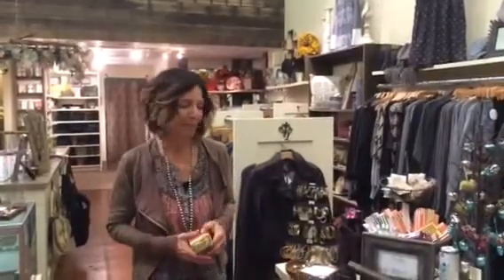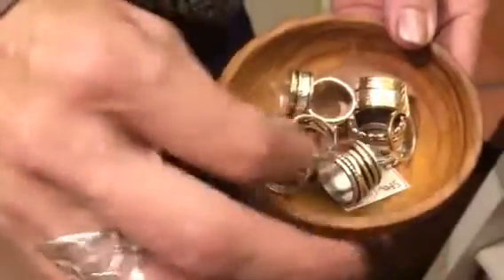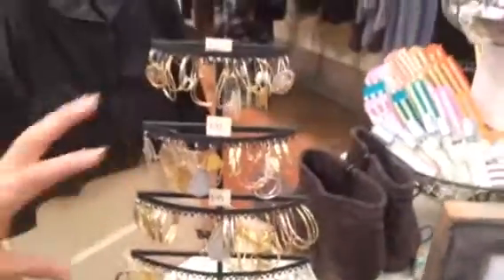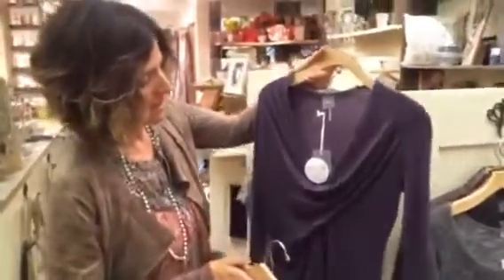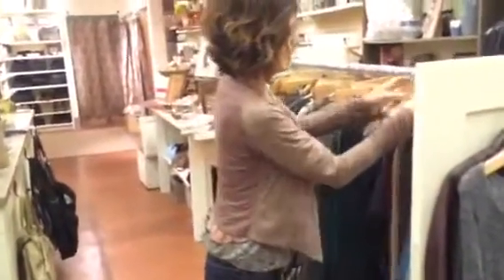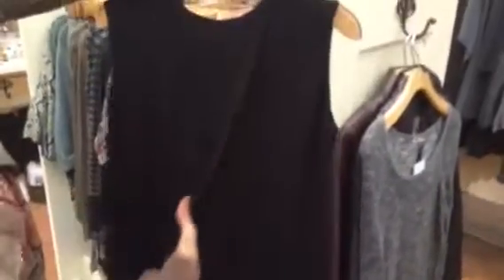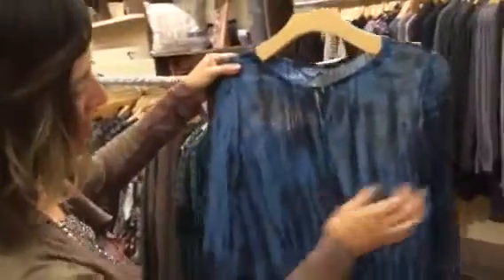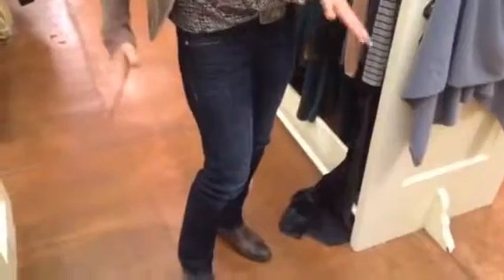December New Arrivals